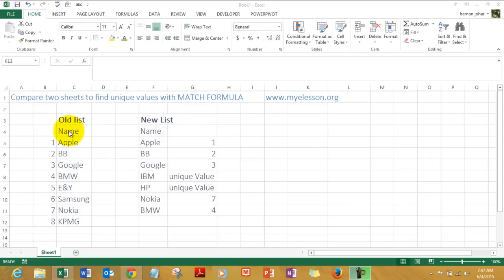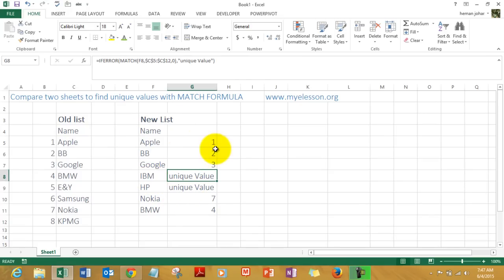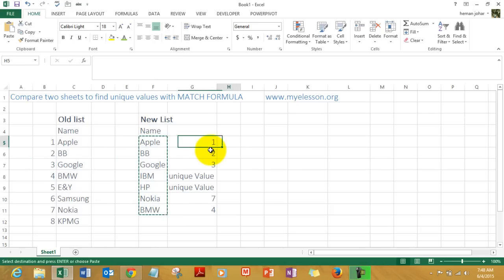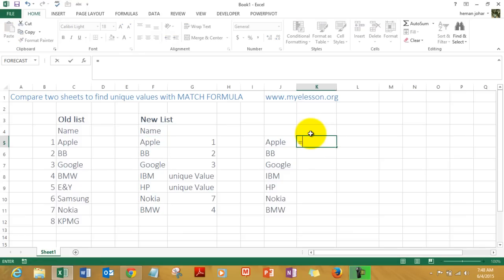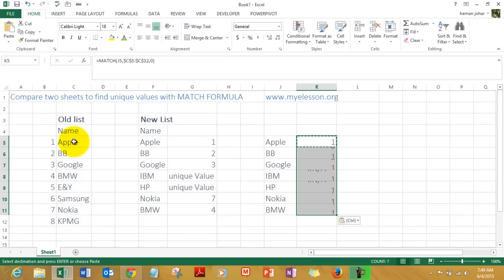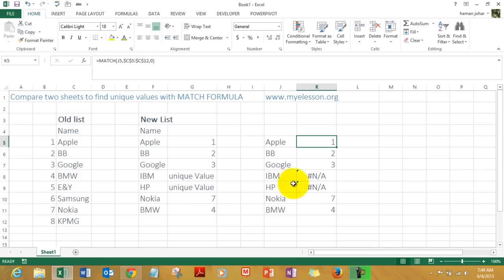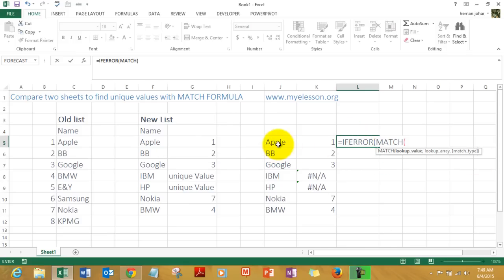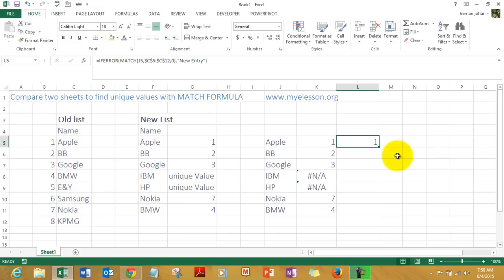Compare Lists in Excel for Duplicate Values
| Compare lists in Excel to find duplicate or unique value. Checking excel sheets for duplicate or unique values can be a tedious task but it can be done with on simple Match formula and you can immediately find out which values in the 2 lists are unique or which values in the 2 sheets are duplicate.
I have used the Match formula to identify the Duplicate values and then have used the Iferror formula in conjunction with Match formula to highlight the Unique values. 10 Most Used Formulas MS Excel